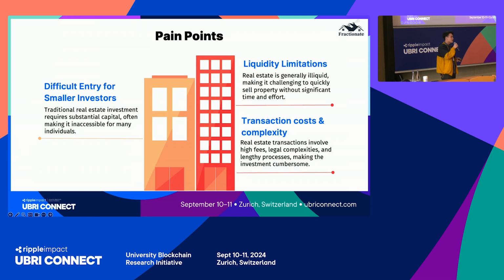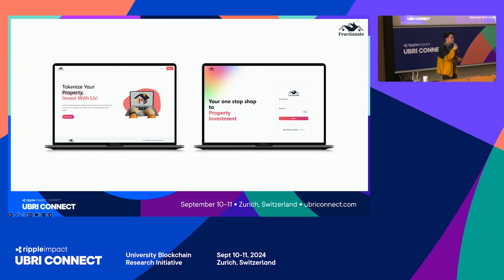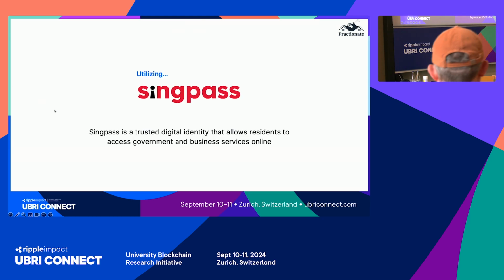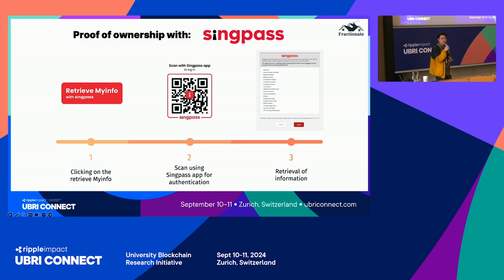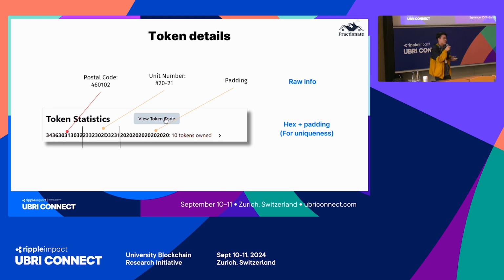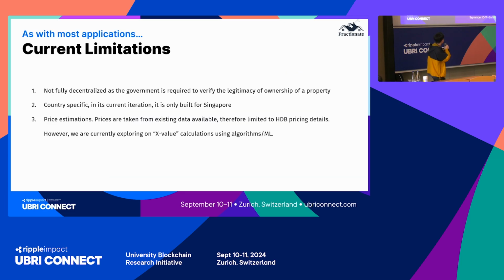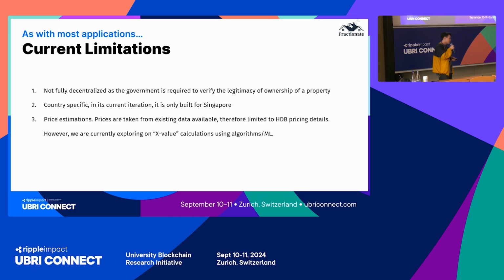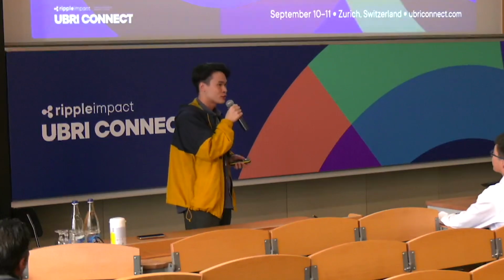Fractionate: Real World Asset Tokenization with Hong Sheng